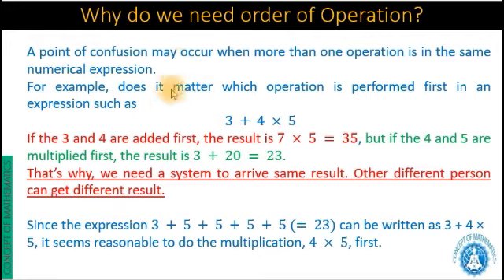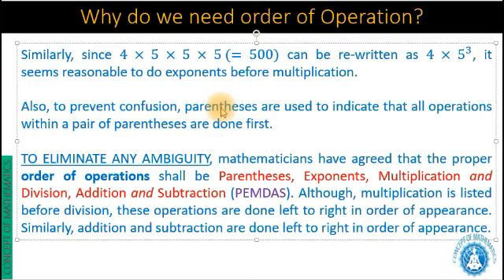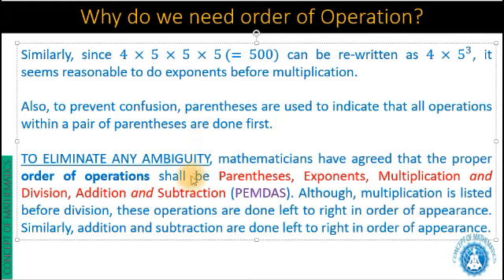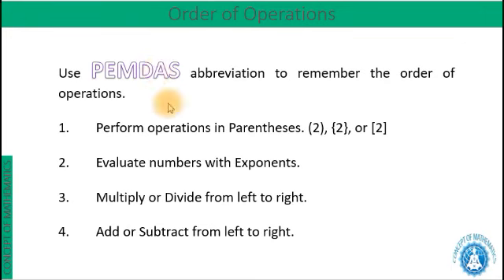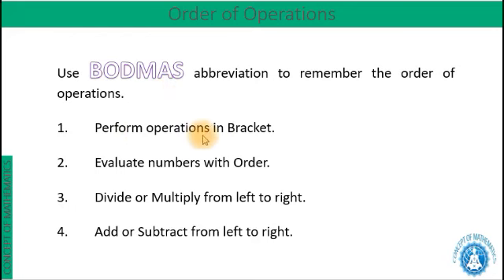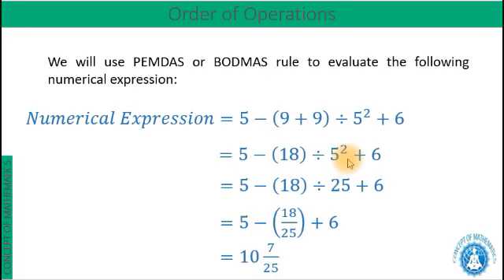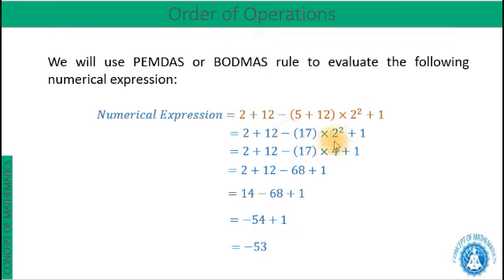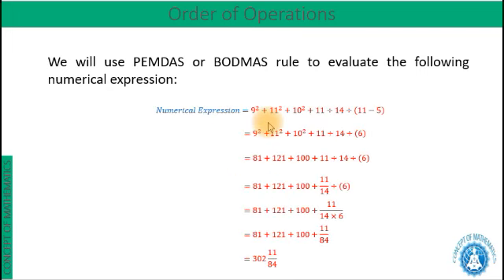BODMAS or PEMDAS How to choose?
How to choose which method to be used while operation of numbers; BODMAS or PEMDAS? Why do we really need order of operations to calculate the numerical expressions? Actually two methods namely PEMDAS and BODMAS are presently used in the world. Both methods are basically same.

Some people say multiplication is to be done before division, but actual thing is that you can perform the operation which first encountered by you. Same goes for addition and subtraction also.
I hope you will enjoy the lecture, your comments are awaited. Thanks.